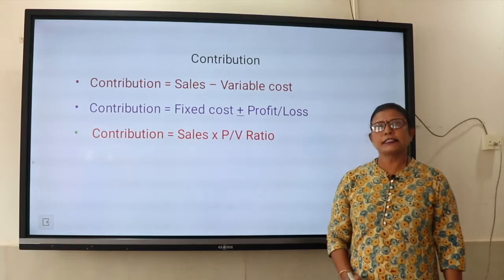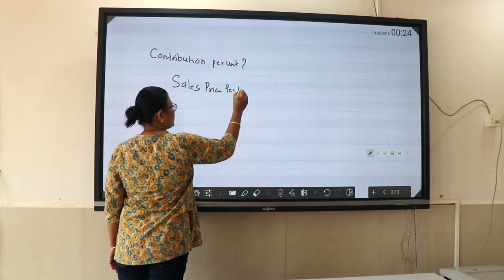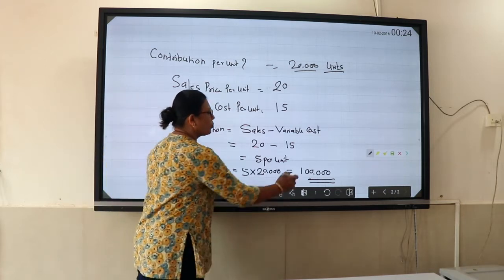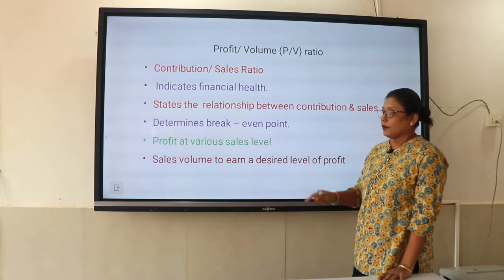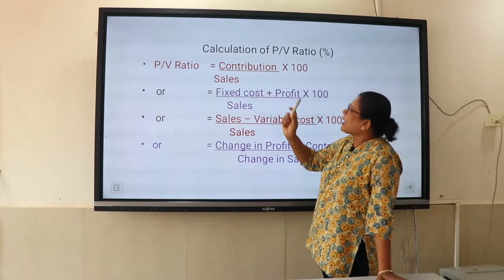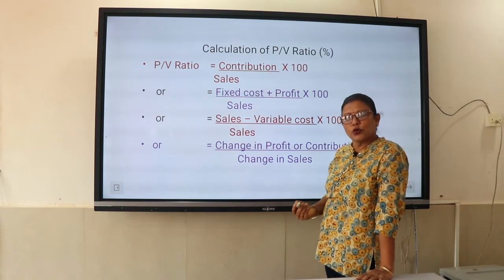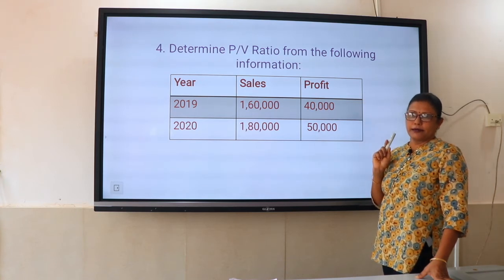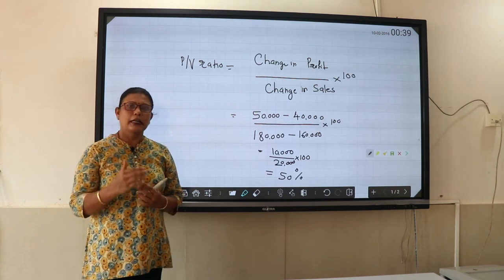cost volume profit analysis part 2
This video provides information on various elements of Cost - Volume - Profit analysis like P/V Ratio, Break Even Point etc.